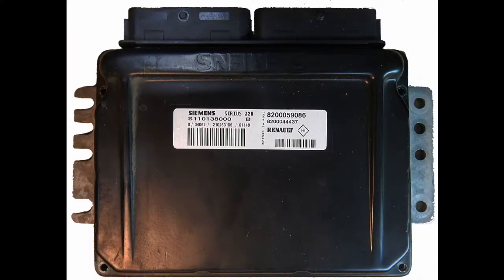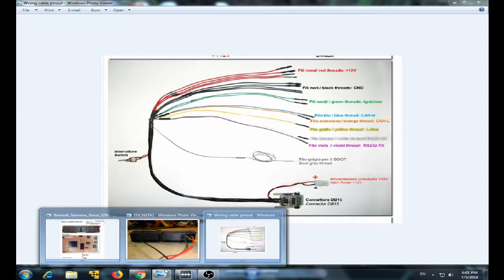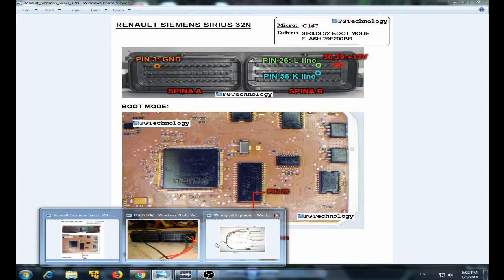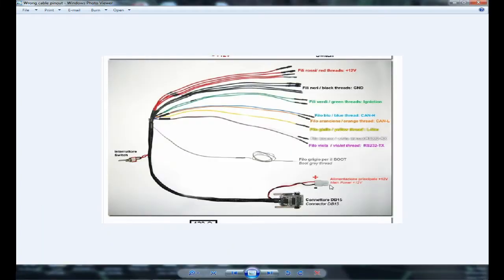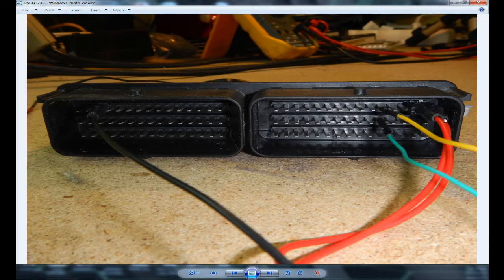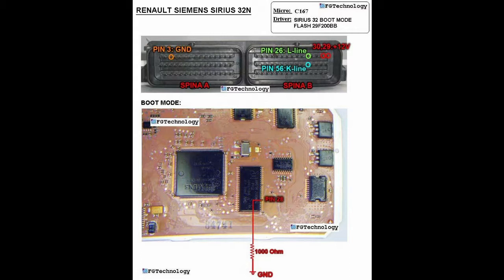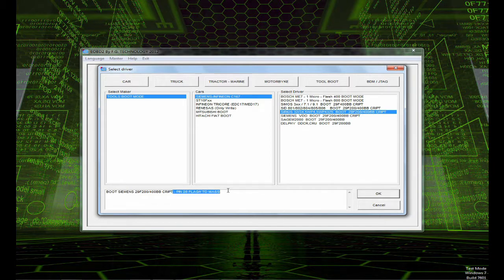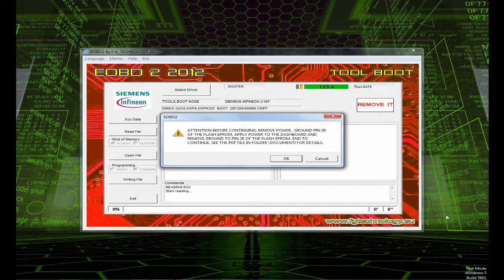Sirius 32 ecu read with galletto #1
In this video I demonstrate how to connect and read the Siemens Sirius 32 car ecu in boot mode with Galletto v54 tool.